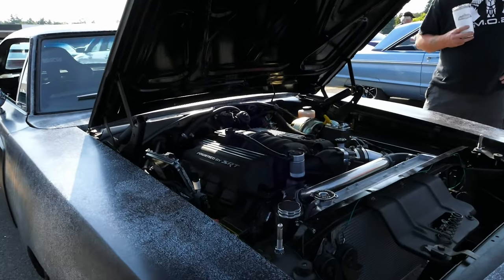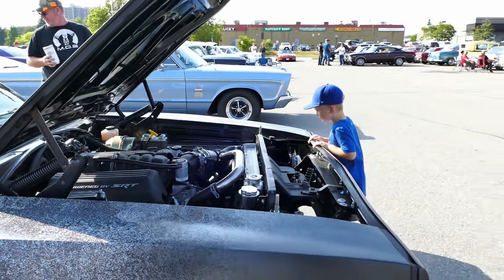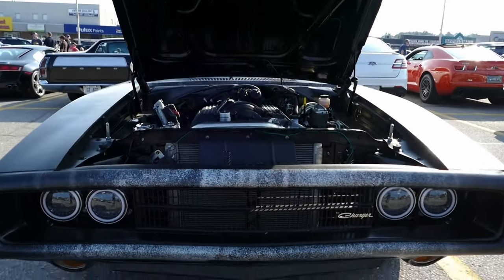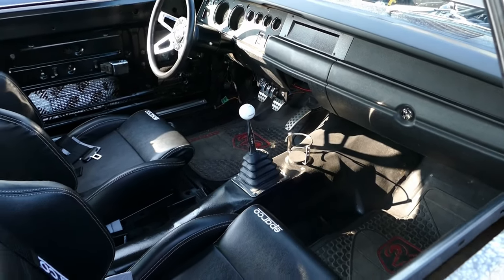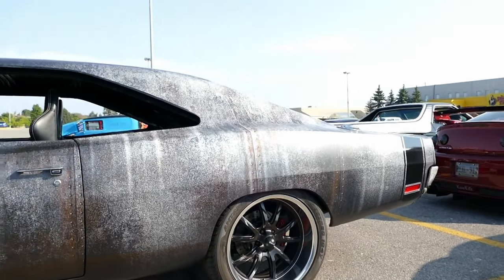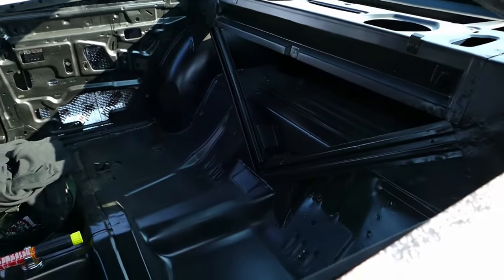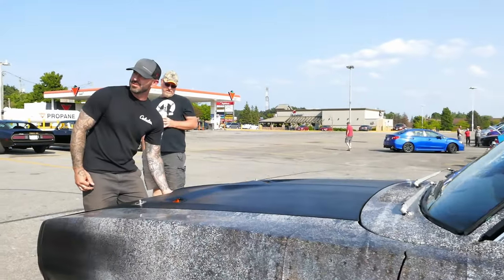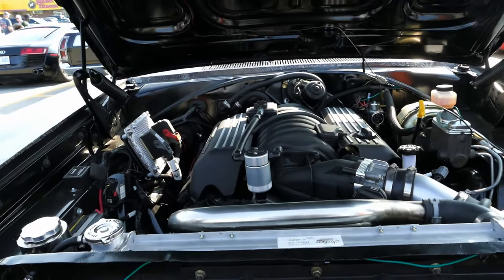dodge charger restomod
Check out this custom dodge charger with moparbro fred_eazy21 !

This unique build is a classic 1970 dodge challenger r/t that has a modern 6.4L hemi in it !

The challenger mods includes a black widow exhaust , 6 speed tremec manual transmission , stock rear end with 4.11 gears , hellcat driveshaft , custom suspension and wrapped !

The drivability seems to be great for this old school mopar and looks great !

This dodge charger restoration build is inspired buy the fast and the furious domenic toretto Dodge charger r/t build .

Converting a classic 1970 Dodge Challenger R/T to use a modern 6.4L HEMI engine (also known as the 392 HEMI) is a popular modification among car enthusiasts seeking a balance of vintage styling with modern performance. Here are some key points regarding this type of engine swap:

Performance Upgrade: The modern 6.4L HEMI engine offers significant performance improvements over the original engines available in the 1970 Challenger R/T. With advancements in technology and engineering, the 392 HEMI delivers increased horsepower, torque, and overall performance compared to the classic engines.

Compatibility: Swapping a modern 6.4L HEMI engine into a classic Challenger R/T requires careful consideration of compatibility between the engine and the vehicle's chassis, drivetrain, electrical systems, and other components. While the 6.4L HEMI shares some design similarities with older HEMI engines, modifications and adaptations may be necessary to ensure proper fitment and functionality.

Installation: Installing a modern 6.4L HEMI engine into a classic Challenger R/T is a complex and involved process that typically requires skilled mechanics with experience in engine swaps and vintage vehicle restoration. Modifications to the engine bay, transmission, exhaust system, cooling system, and other components may be necessary to accommodate the new engine.

Upgrades and Modifications: Along with the engine swap, additional upgrades and modifications may be required or desired to maximize the performance and reliability of the classic Challenger R/T. This may include upgrading suspension components, brakes, cooling systems, and electrical systems to handle the increased power and torque of the modern engine.

Legal and Emissions Compliance: Engine swaps, especially those involving modern engines in classic vehicles, may need to comply with local regulations and emissions standards. It's essential to research and understand the legal requirements and regulations governing engine swaps in your area to ensure compliance.

Cost: Swapping a modern 6.4L HEMI engine into a classic Challenger R/T can be a significant investment, considering the cost of the engine, installation labor, and any additional upgrades or modifications required. It's important to budget accordingly and plan for potential unforeseen expenses.

Overall, converting a classic 1970 Dodge Challenger R/T to use a modern 6.4L HEMI engine can result in a unique and exciting combination of vintage styling and modern performance. However, it's essential to approach the project with careful planning, research, and expertise to ensure a successful and satisfying outcome. Consulting with experienced professionals and enthusiasts can provide valuable guidance and assistance throughout the process.